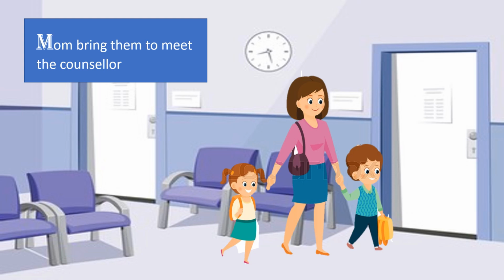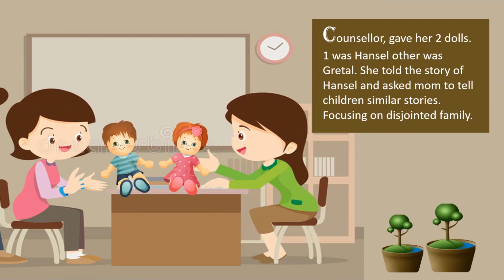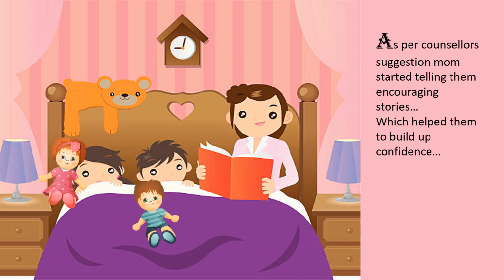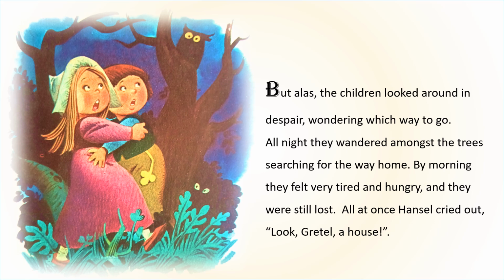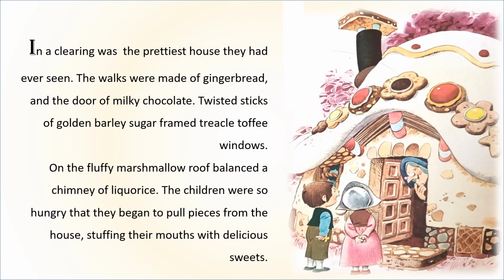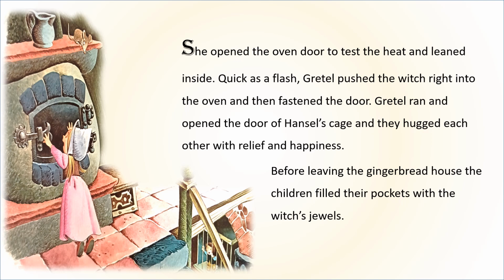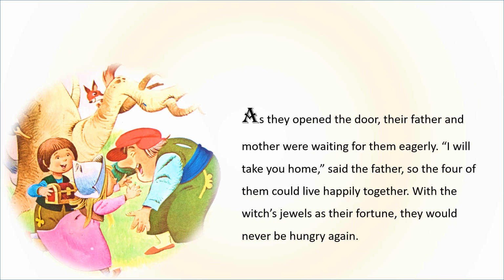Emotionally distressed children, by saniya joshi for you tube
this video is for children who are facing any kind of change, or transition in their life... Eg.. parents under going divorce, preparing child for new school, change of residence..
doll therapy
thank you so much watching my video.